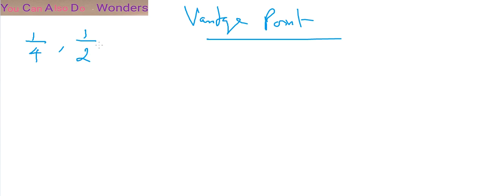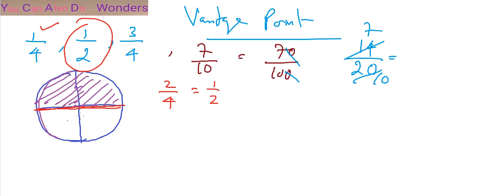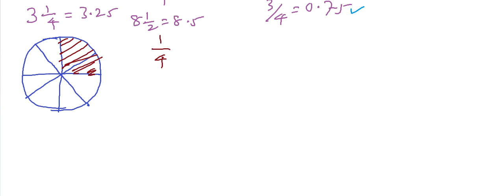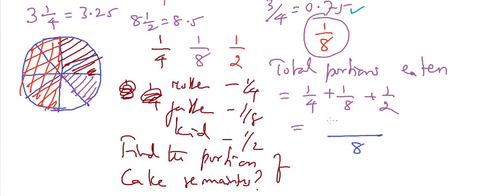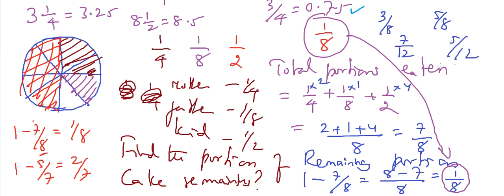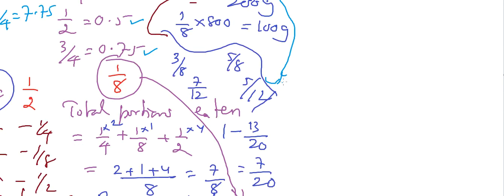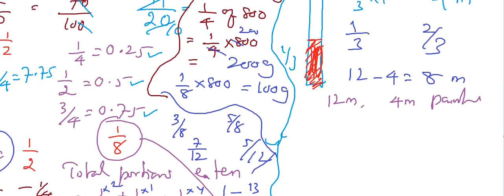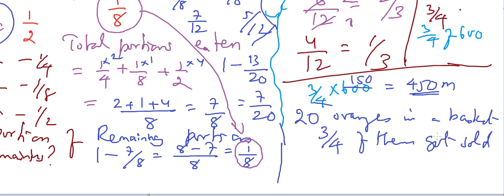You Can Also Do Wonders: Video #14 (Vantage Point: VP3)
Vantage Point videos discuss the finer points on the recently covered topics, thus providing the viewers with more clarity. You will
come across relevant tips, shortcuts, practical scenarios, etc. that would give you more confidence in making use the concepts learned.